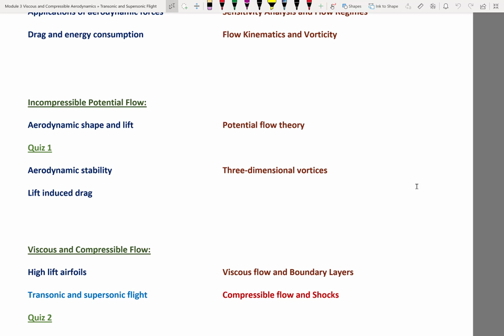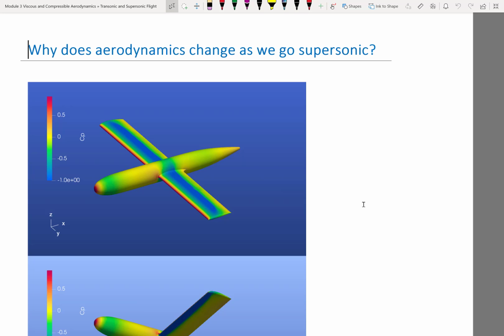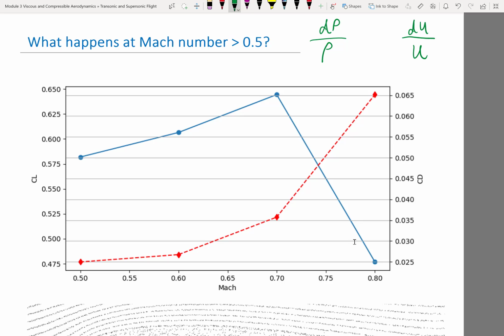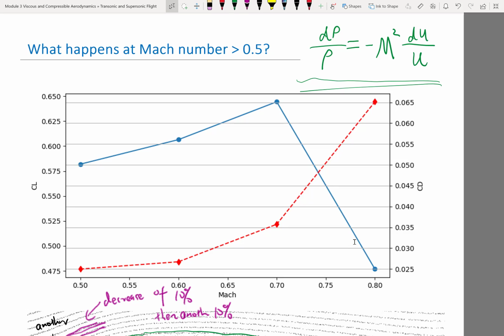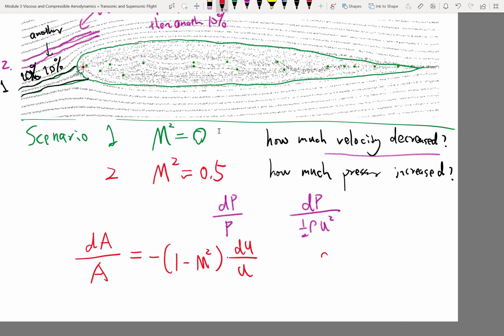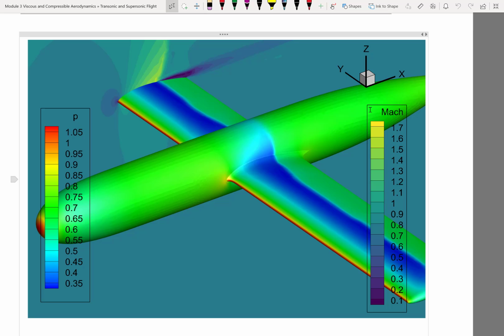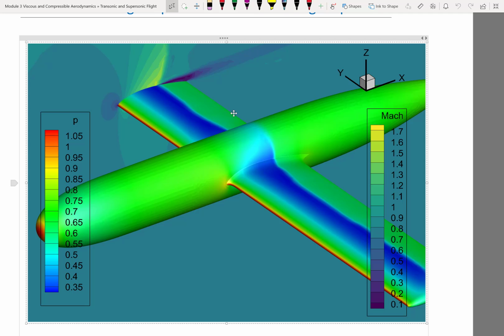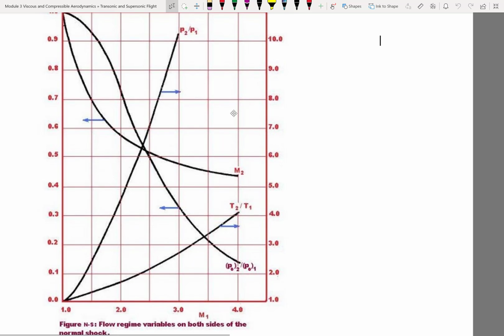Aerodynamics (MIT 16.100) 2022 Lecture 16: Compressibility and shock wave